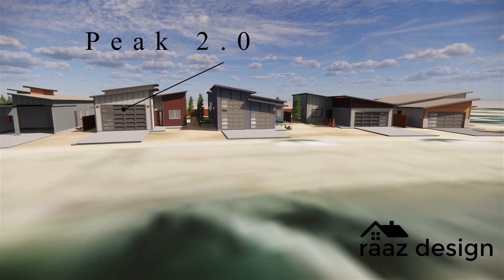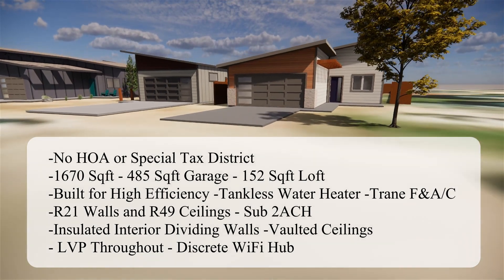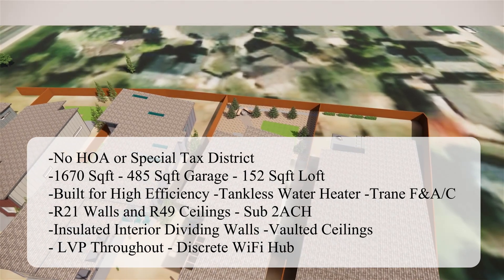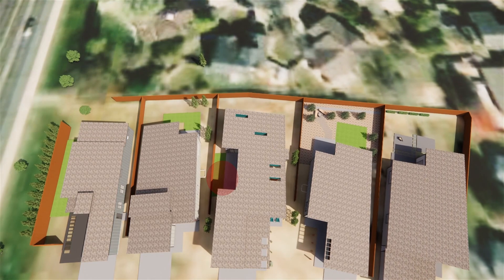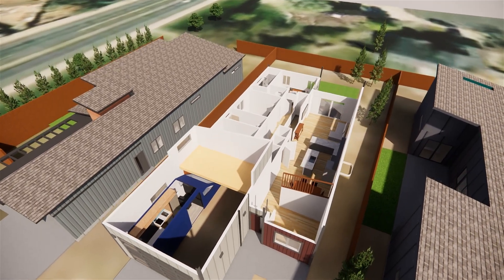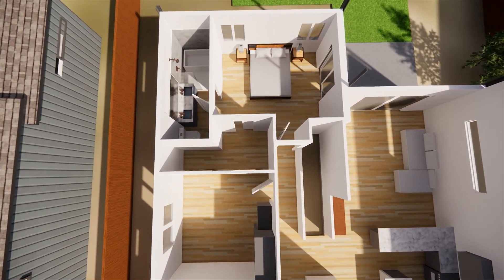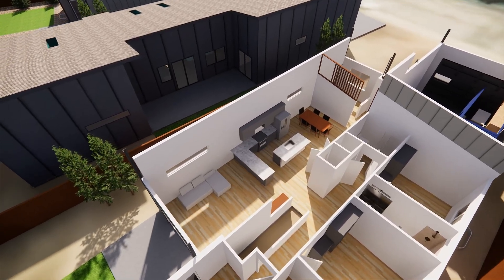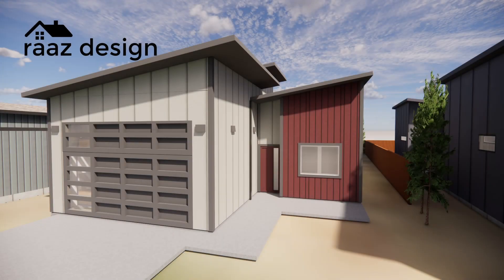Peak 2.0 Virtual Tour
A quick virtual tour of the fourth home we're building on Hemlock Drive, getting ready to list it so needed to upload the home!